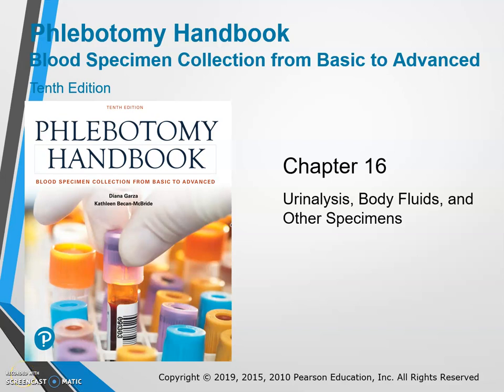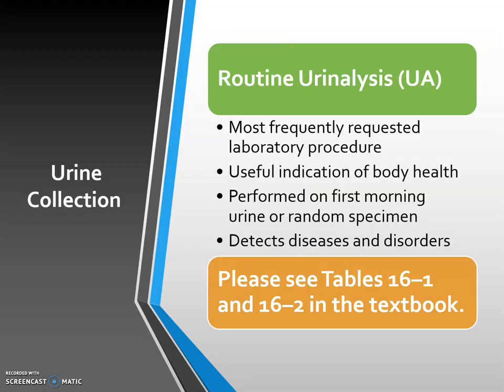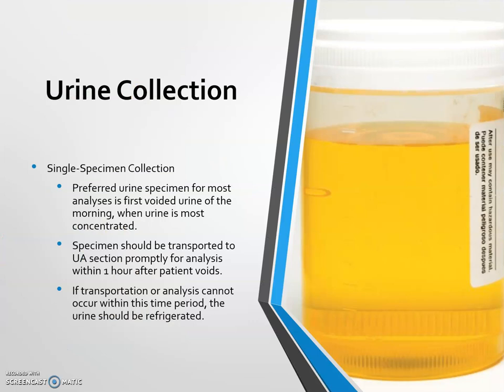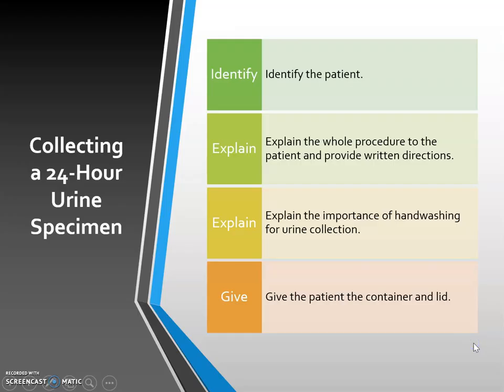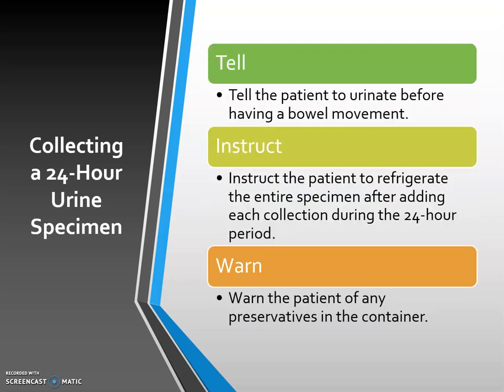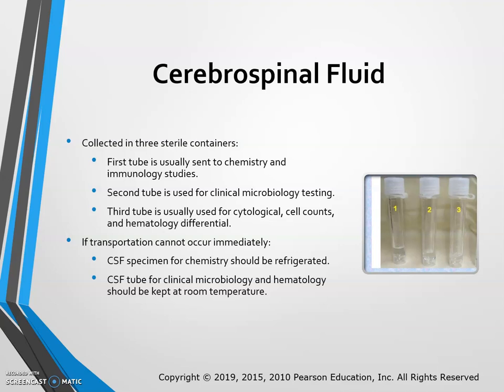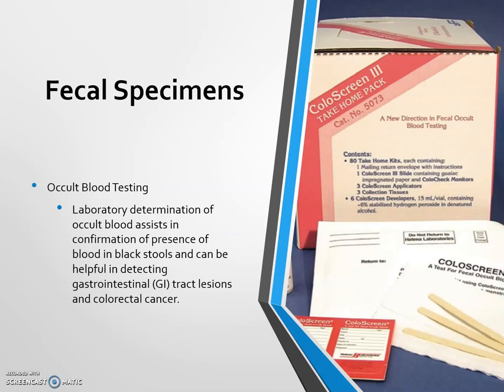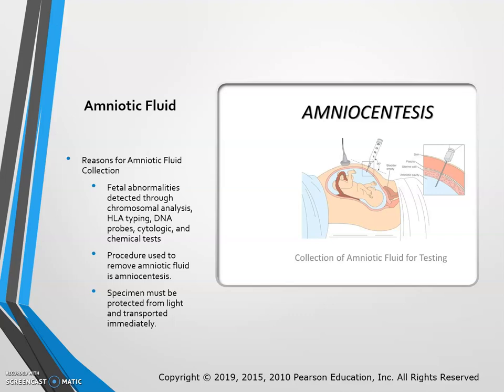Chapter 16 part 1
Cliff notes version of Chapter 16 part 1